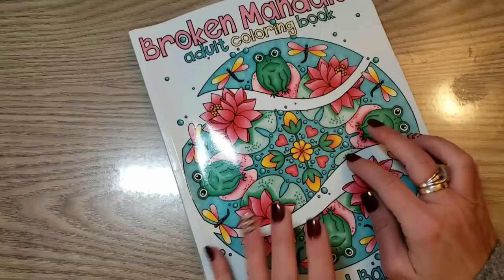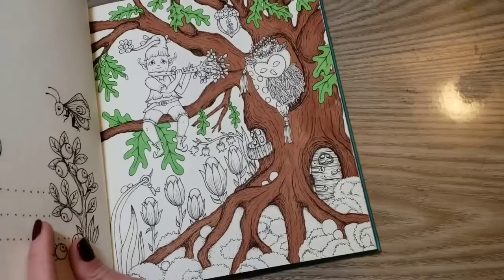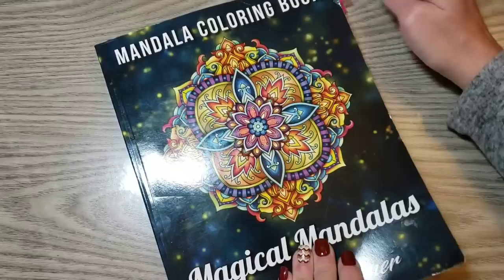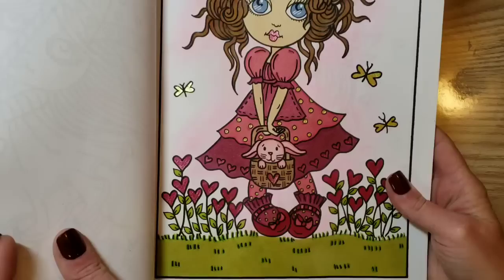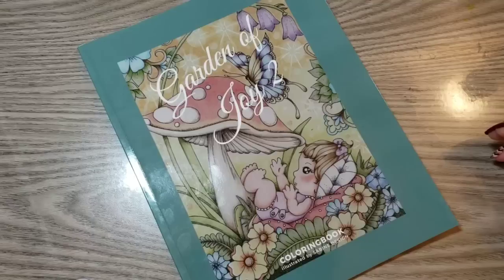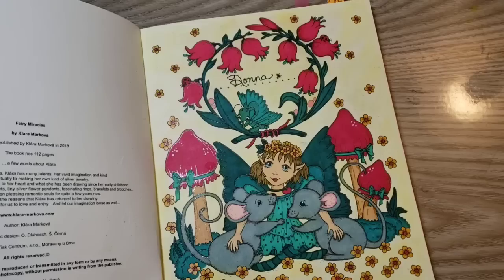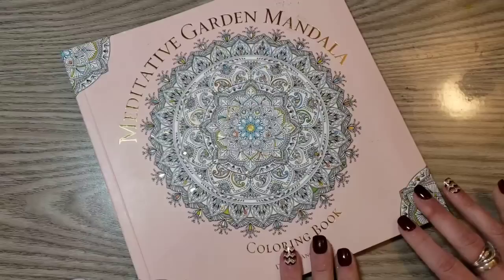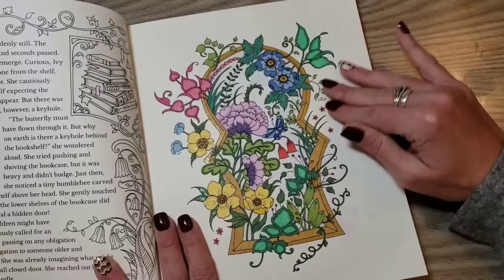Completed Coloring Pages January 2019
Hello and welcome! I hope that you have enjoyed this video.
Any links to products, pages, channels referenced in this video are just below. :), as well a link directly to Amazon.
Again, thank you for taking the time to view my video. It is appreciated beyond measure. Peace, Love, and ... Happy Coloring!